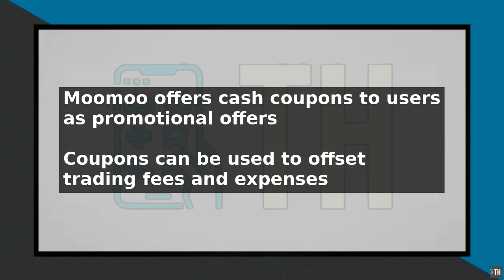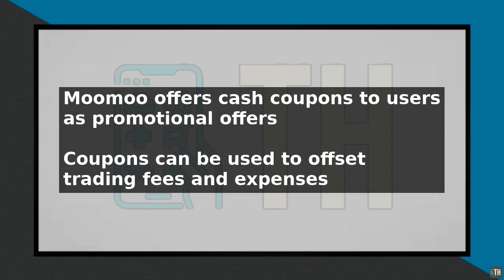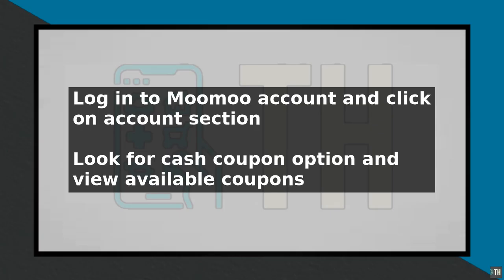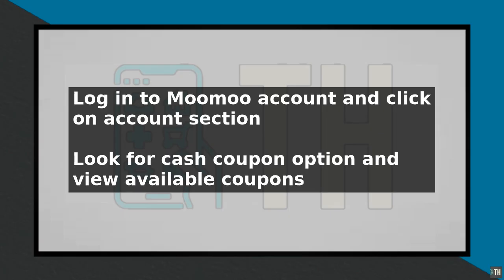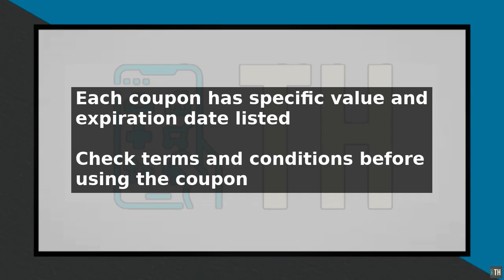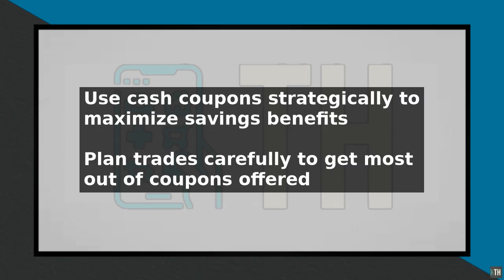How To Use Moomoo Cash Coupon (2025)